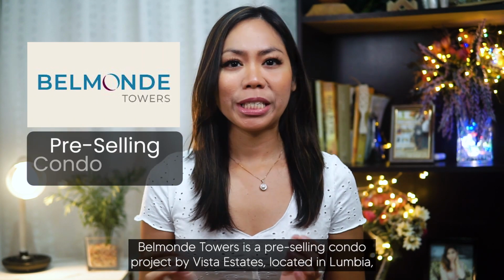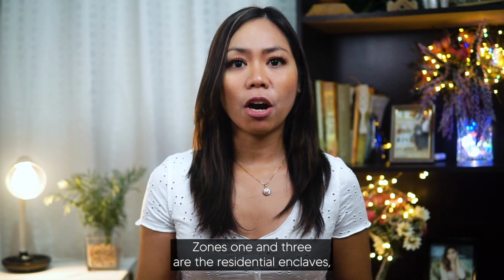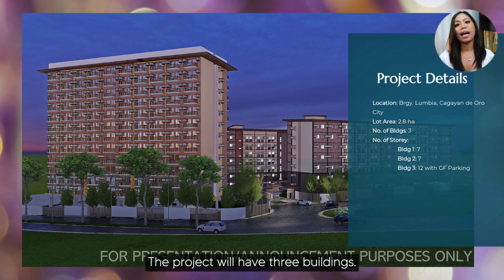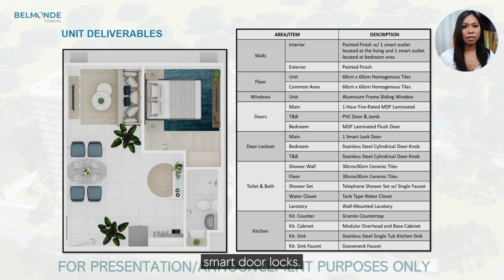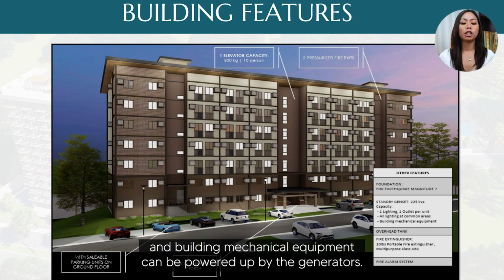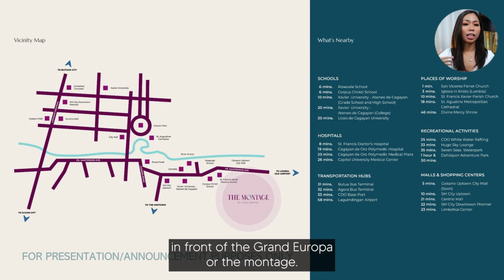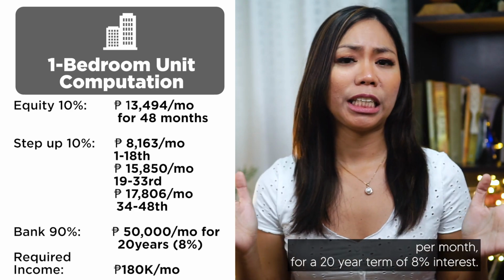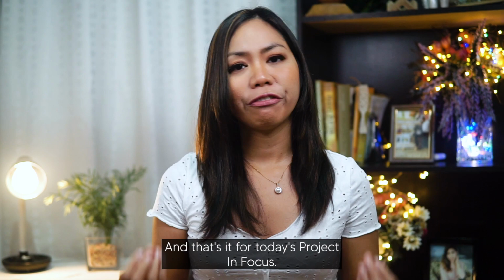Belmonde Towers by Vista Estates (CDO Pre-selling Condo)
Belmonde Towers is pre-selling condo project by Vista Estates located in Lumbia, Cagayan de Oro City. Vista Estates is the property devpt arm of Vista Land and Lifescapes (or more popularly known as Camella Homes) that is focused on developing townships. As a developer, Camella is shifting away from developing only residential property to now developing townships. Thus, Vista Estates was born in 2022. Belmonde Towers and The Midtown are their first 2 projects in Cagayan de Oro City.

Alex Zeta
Real Estate Broker, Consultant and Content Creator
Brokers Lic no 0007755

Hi! I'm Alex - I'm a Real Estate Broker, Consultant & Content Creator who started in the real estate industry back in 2011. If you're looking to buy or sell  Pre-selling property in VisMin area or real estate in Cagayan de Oro, give me a call so I can help you out.